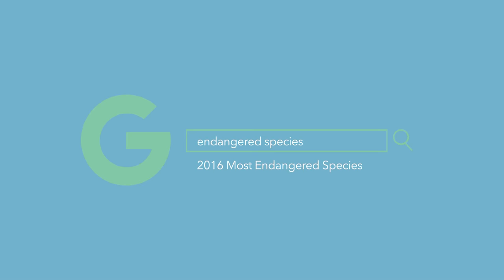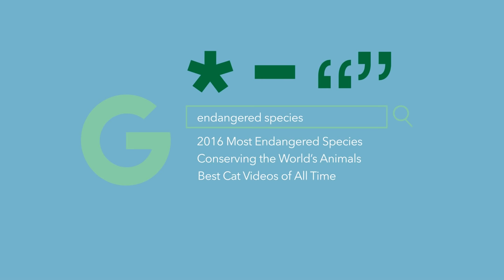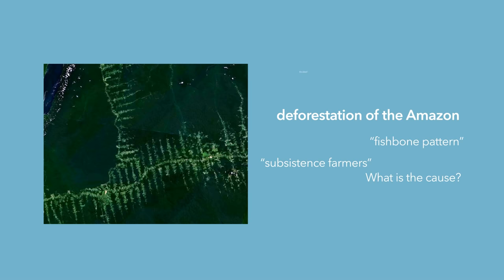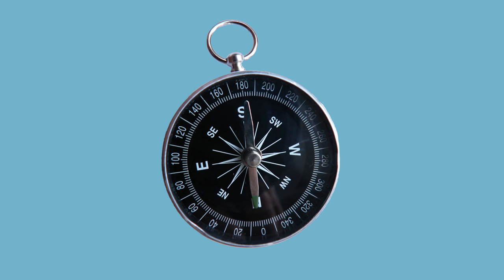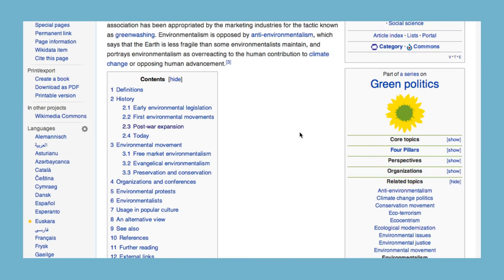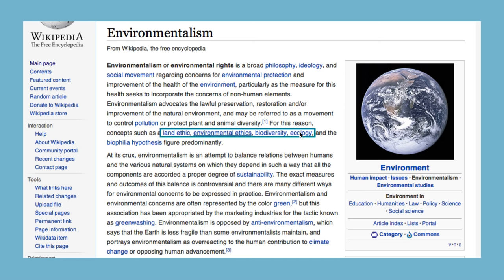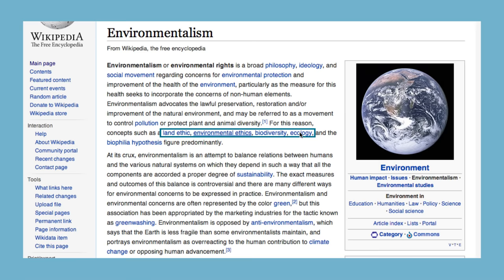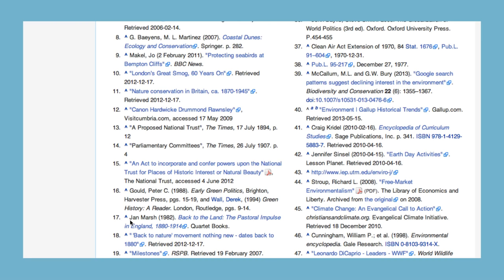Google Like a Pro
Credits:
Leanna Balci, Project Manager
Elise Silva, Script Writer
Kylie Woodman, Production Assistant